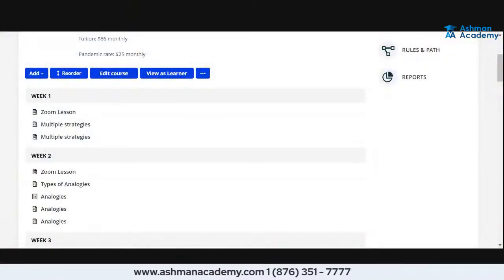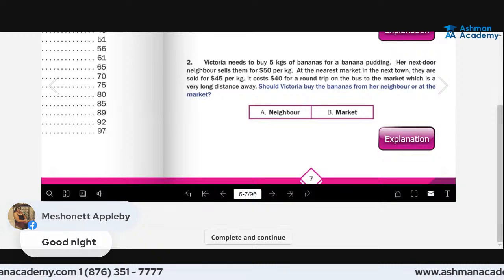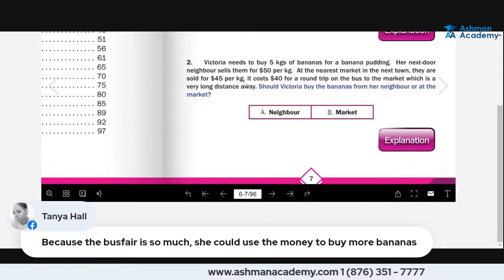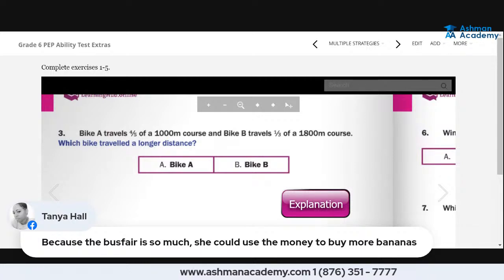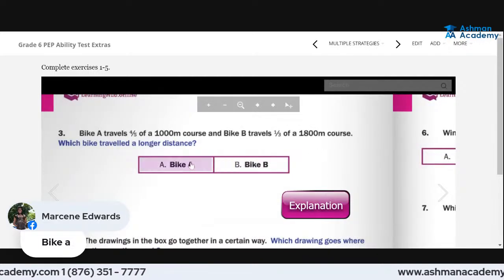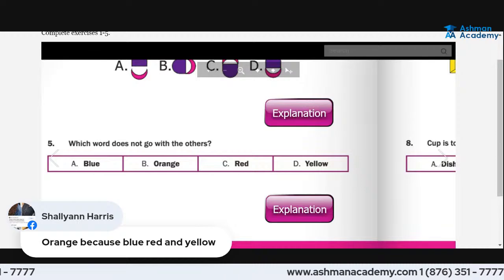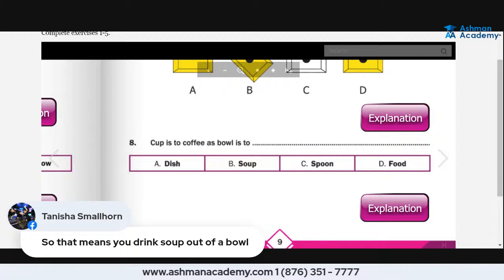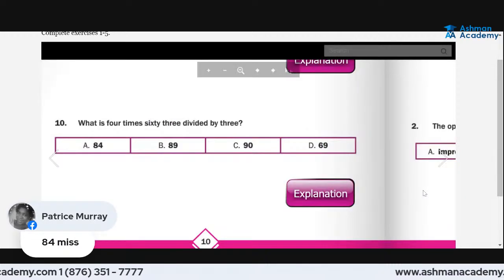2022 PEP Ability Test Preparation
2022 PEP Ability Test Preparation